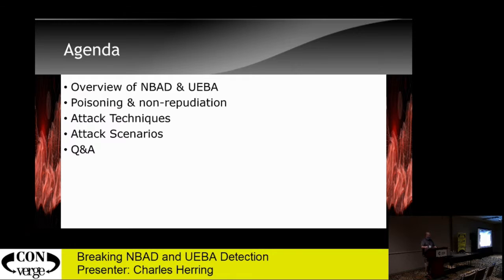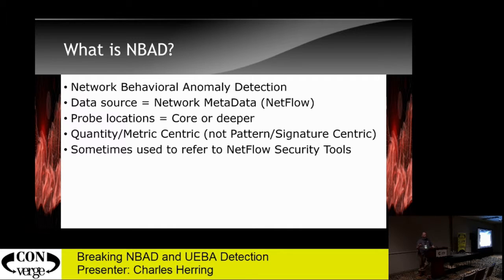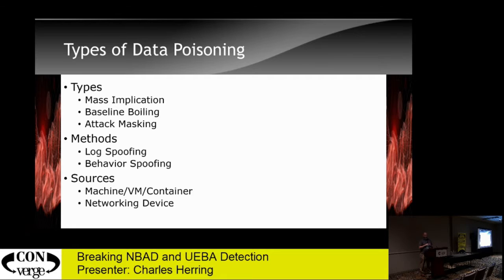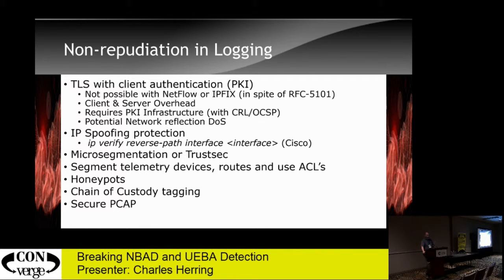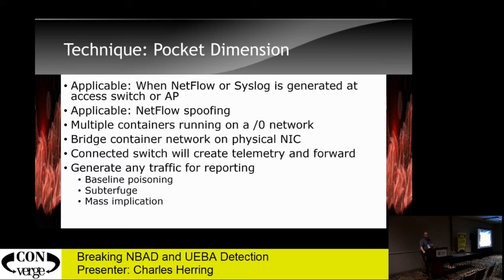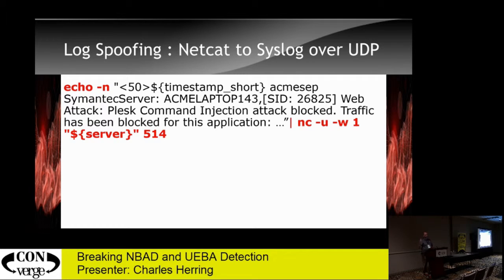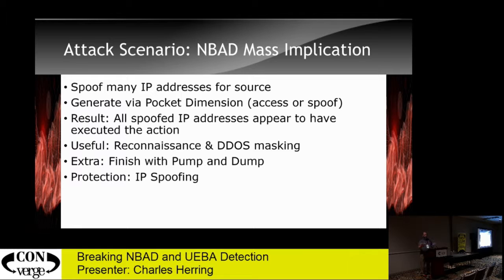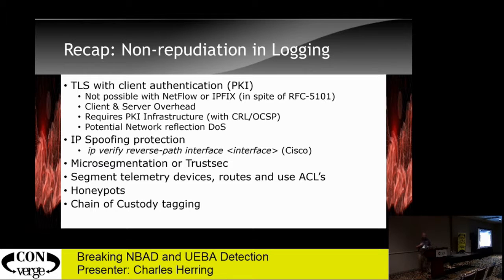Breaking NBAD and UEBA Detection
Speaker:  Charles Herring

Network Behavior Anomaly Detection (NBAD) and User and Entity Behavior Analytics (UEBA) are heralded as machine learning fueled messiahs for finding advanced attacks. The data collection and processing methodologies of these approaches create a series of new exploitable vectors that can allow attackers to navigate network and systems undetected. In this session, methods for poisoning data, transforming calculations and preventing alerts will be examined. Proof of concept Python code will be demonstrated and made available. Approaches to harden against these attacks will also be discussed as well as outlining needed changes in detection standards.

May 17 @ 14:00
200 pm - 250 pm 50'
Track 1